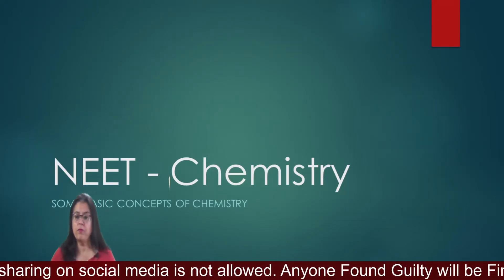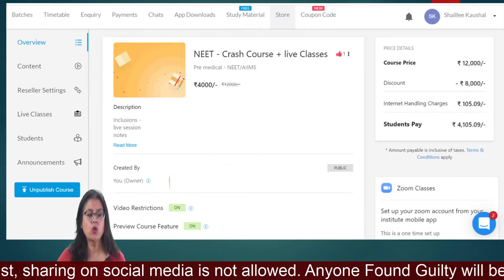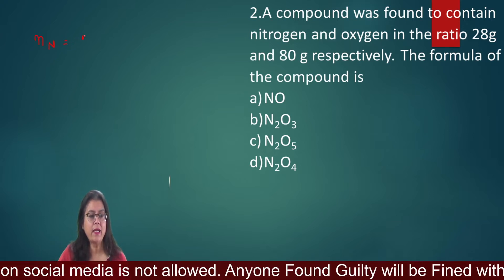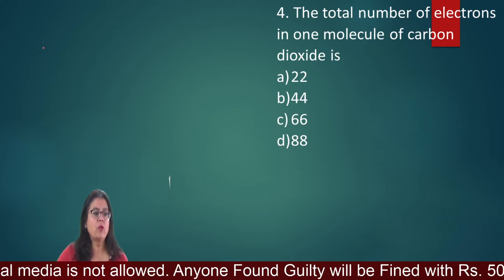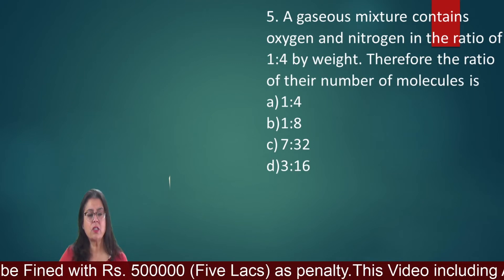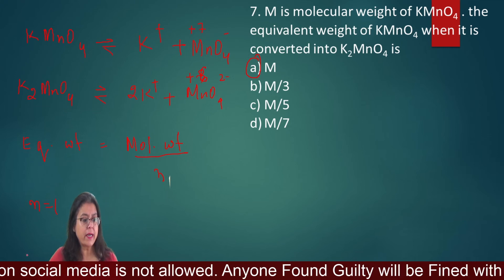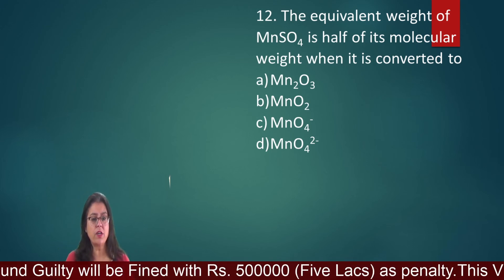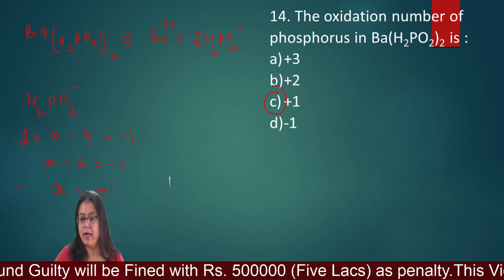NEET 2021 Preparation | Some Basic Concepts Of Chemistry | Important Foundation Course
This Chemistry video for NEET preparation about the Some Basic Concepts Of Chemistry will help you understand the concepts better.